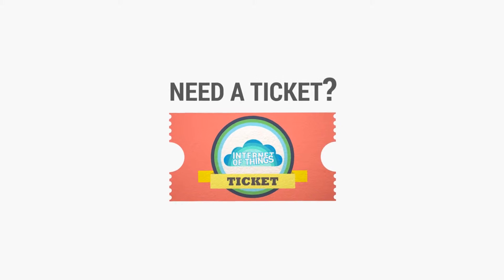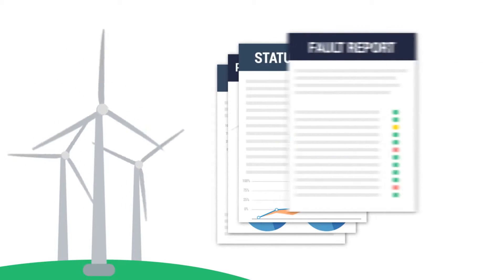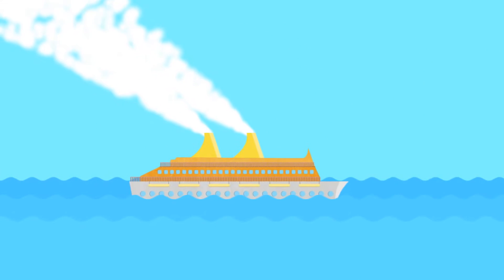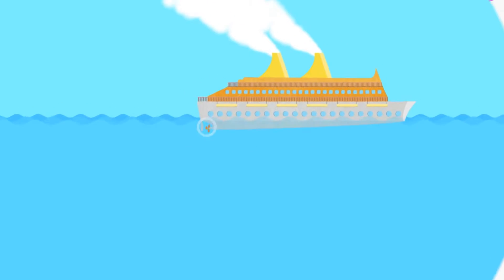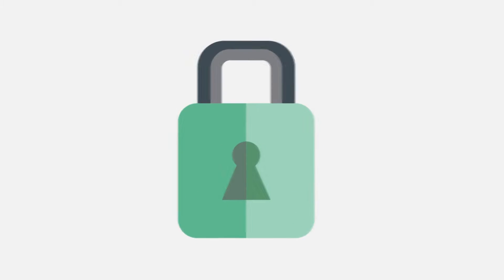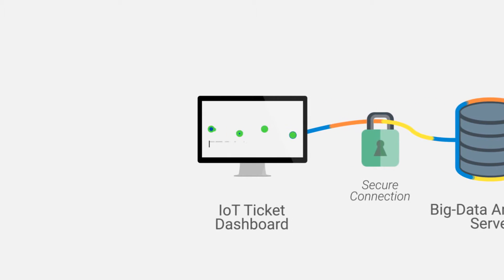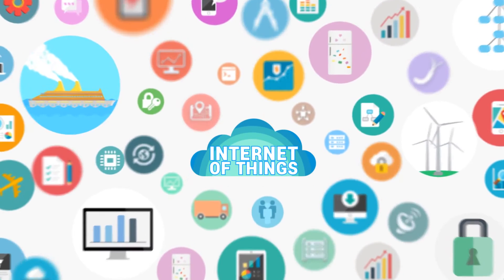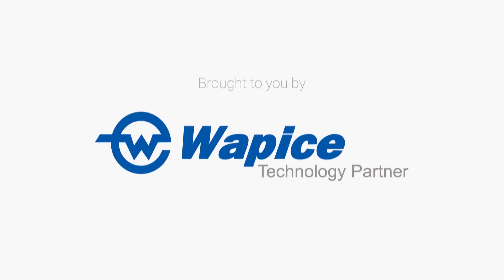IoT Ticket com, Your Ticket to the Internet of Things and beyond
Connect your machines and automation systems to the Internet of Things to gain insights into your data, create reports and see live data on your dashboard.